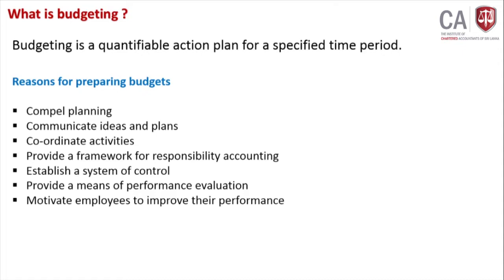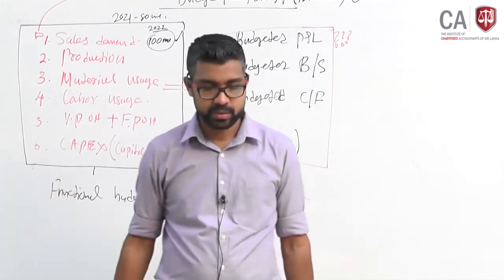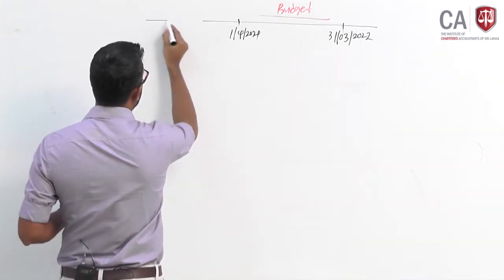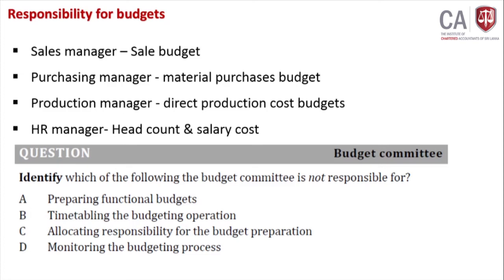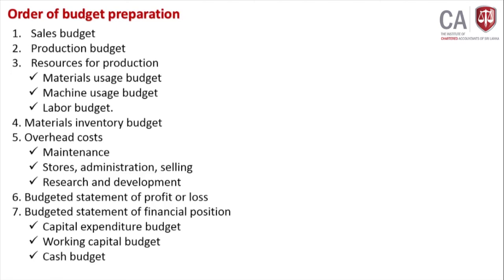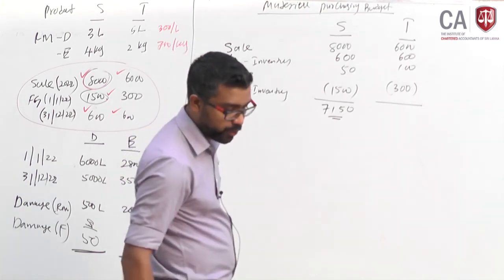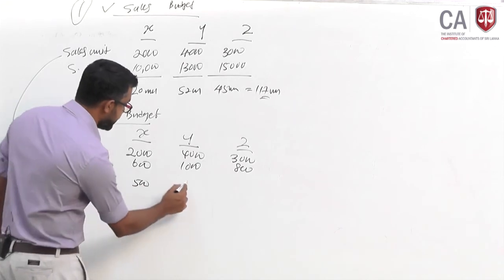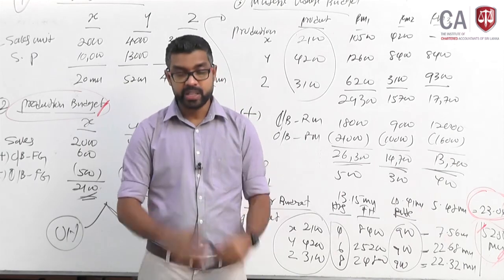BL6 Budgeting / 4 Sep Session 02